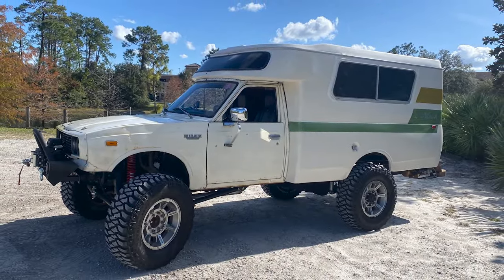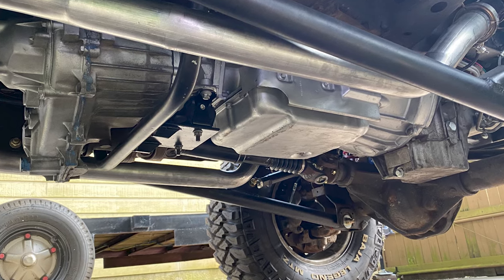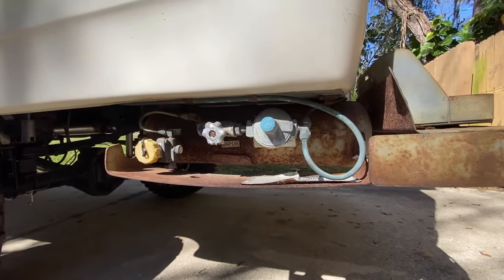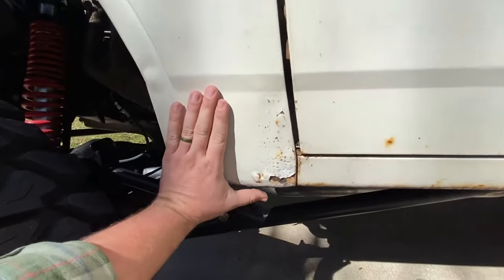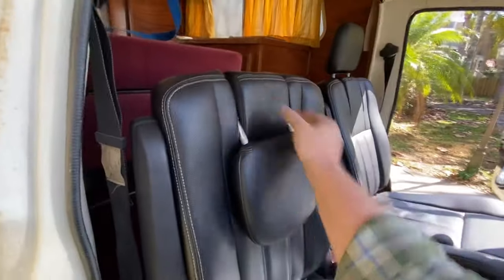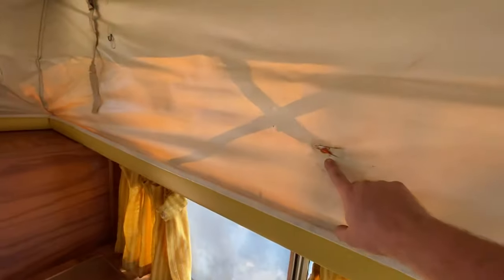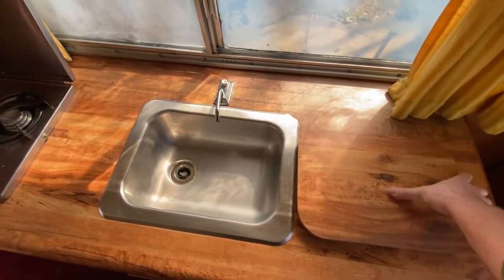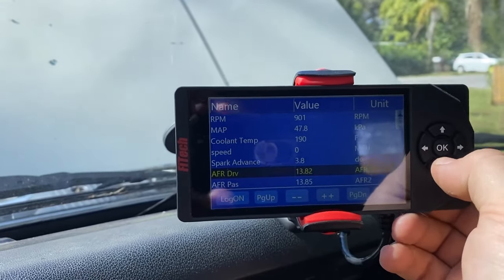1973 Toyota Chinook Hilux LS Swap 4X4 Build - FOR SALE in Orlando, Florida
Highlight video for an insane 1973 Toyota Chinook 4X4 Motorhome Build.

Additional Details from Ad Description

Like having your cake and eating it? Then this rig is for you.

Selling our freshly built 1973 Toyota Chinook. It started life as a non running 2wd Chinook before it was LS swapped and converted it to 4wd.

The engine is a 5.3 LM7 controlled by a FiTech ecm. The engine has been completely gone through. Stage 2 truck cam for that low end torque, upgraded trunion rockers, upgraded pushrods, upgraded valve springs, new valve stem seals, head gaskets, head studs, oil pump, water pump, timing set, rear main seal, all new gaskets and seals throughout the entire motor.

Transmission and transfer case:

Fully built 4L60e with all the updates including a heavy duty sunshell and new torque converter. The transfer case is an np241c manual shift.

Axles:

Front is an AAM 9.25” and the rear is a Dana 70 both have 3.73 gears and have been fully serviced.

Suspension:

Front 12” travel FOA coilovers with custom radius style long arms. The rear utilizes the factory chinook leaf springs with a spring over axles conversion, to retain that nice smooth ride 😎

Wheels and tires:

33×12.50 Mickey Thompson’s on H2 Hummer wheels.